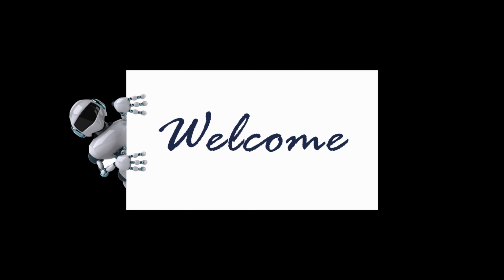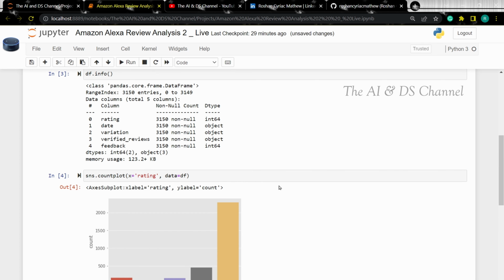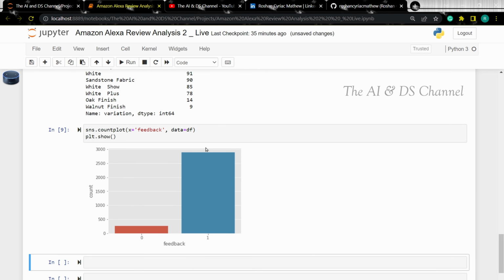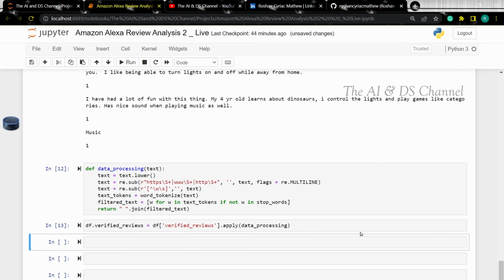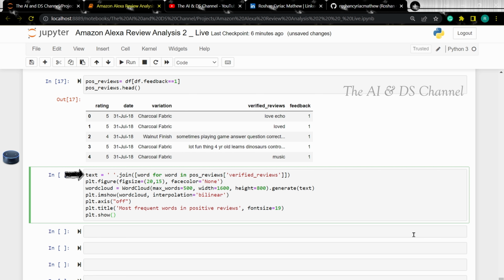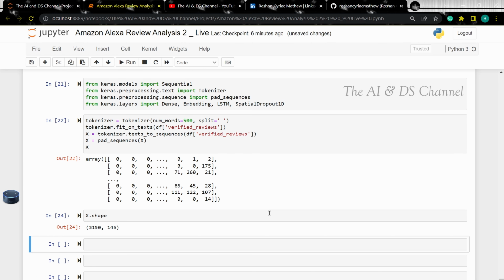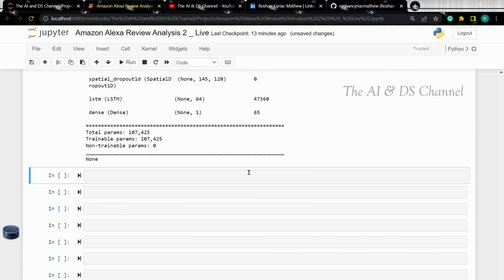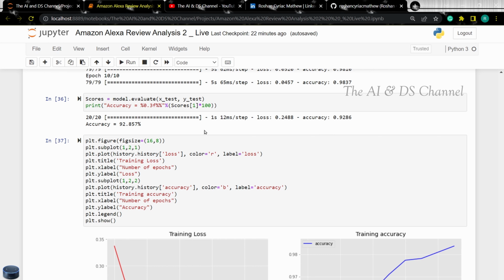Deep Learning on Amazon Alexa Reviews | Deep Learning Project 3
This video tutorial explains how to implement deep learning on amazon Alexa reviews dataset that is available on Kaggle. The deep learning model used in this video is LSTM. If you want to know how to implement different machine learning classifiers such as Logistic Regression or Multinominal Naïve Bayes on this dataset, or if you want to know how to implement deep learning classifiers such as artificial neural networks on this dataset, I’ve done separate videos on these topics as well.

The dataset used for the project is obtained from Kaggle and consists of nearly 3000 reviews from amazon users regarding various amazon Alexa products like Alexa echo, Alexa dot etc. Exploratory data analysis is performed on the dataset to analyse various columns and the data is visualized using count plots and pie charts. The reviews are then processed using various methods which involve lowercase conversion, URL removal, punctuation removal, tokenization, stop-word removal and stemming. The processed data is then separated into positive and negative reviews and are then visualized using Word clouds, as word clouds help to identify the most prominent/frequently used words. Deep Learning is then performed on the processed data using LSTM (Long Short-Term Memory).